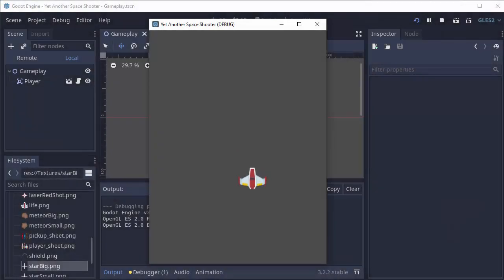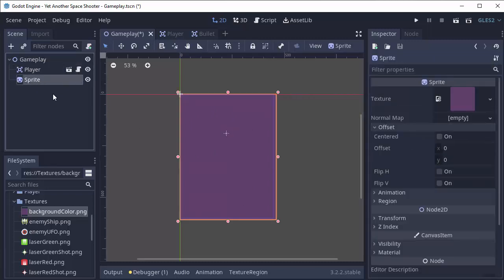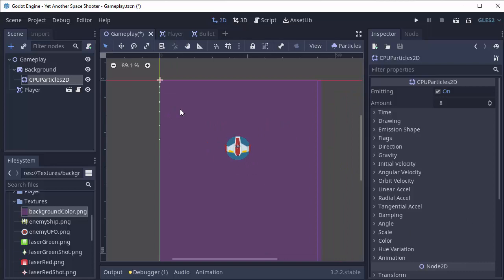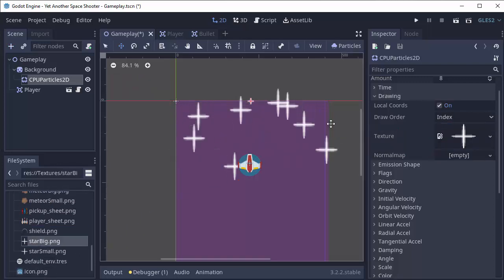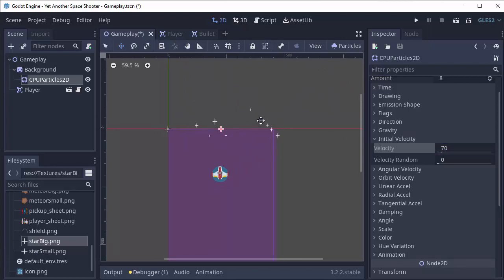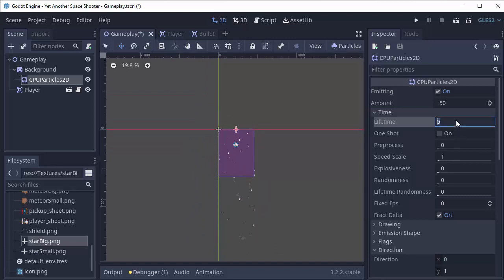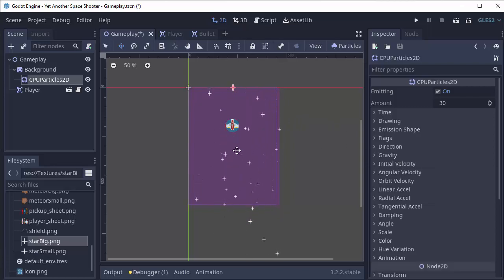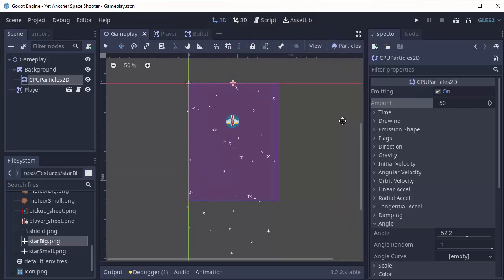[11] Let's Make a Godot Space Shooter: Starfield Particles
We learn about particle systems in Godot, and how to alter the settings of one to get a starfield effect! Let’s Make a Godot Space Shooter together - a series covering basic Godot concepts and workflows to create a full PC, mobile, and controller-supported game!